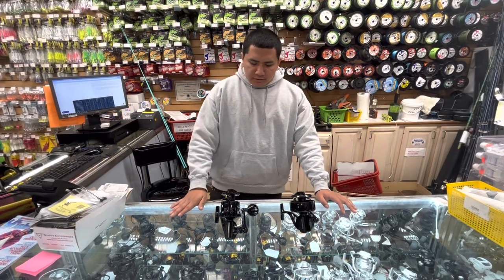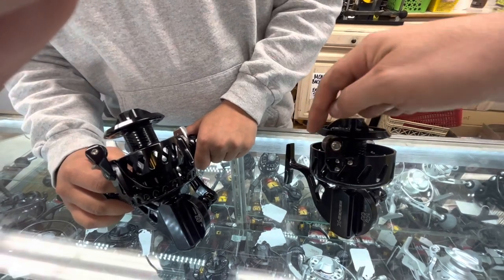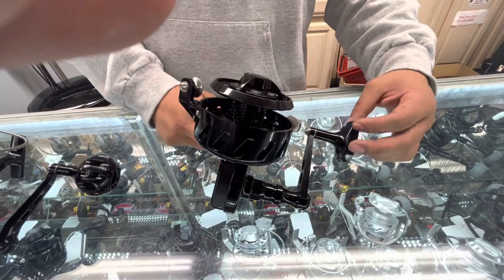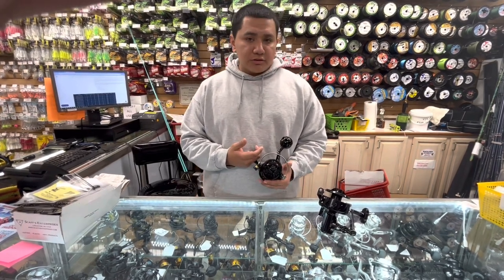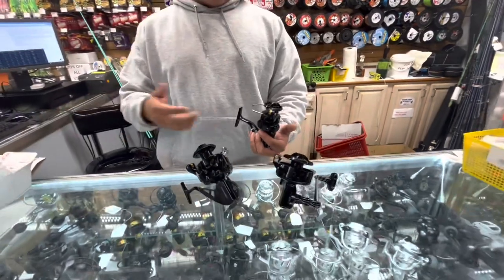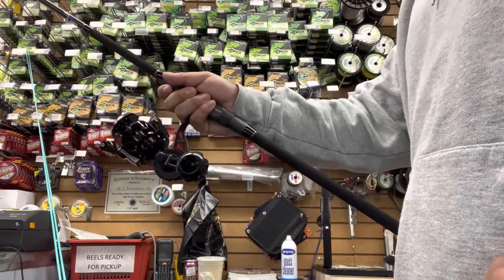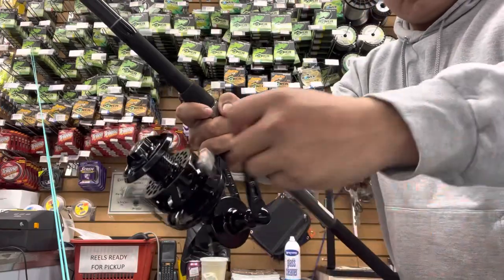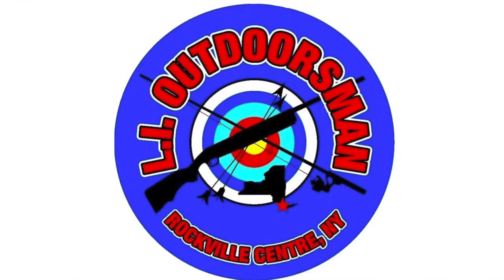Van Staal VSX2 Reel Review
Van Staal VSX2 50-300

Ask us to spool your reel before it delivers as we stock most popular brands of braid and mono line.

Van Staal VSX2 Description:

The VSX2 implements a new unibody design, meaning that this reel utilizes a fully machined one-piece body and stem. Overall strength & rigidity of the reel is enhanced with this design, while also increasing its sealing from adverse environments. A longer handle, power knob, and enhanced drag knob come stock with this reel, giving the angler the ultimate experience on the water from the start. Its oversized clutch was moved over to the pinion side, providing the angler with greater responsiveness with every handle turn